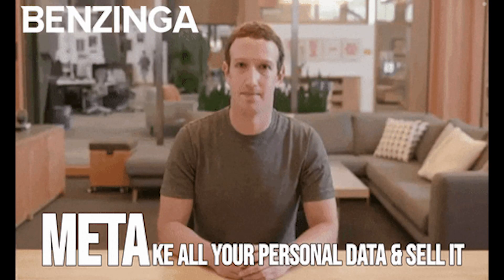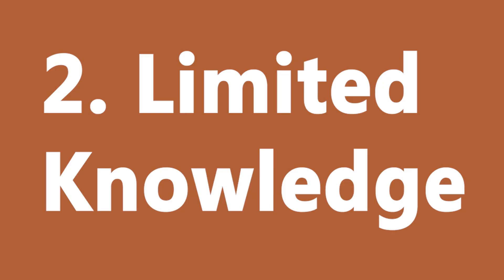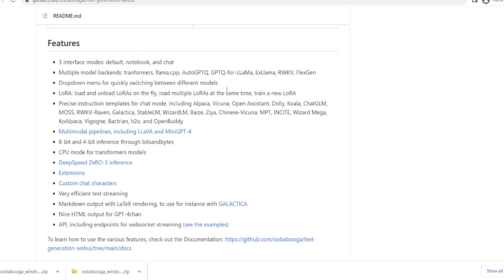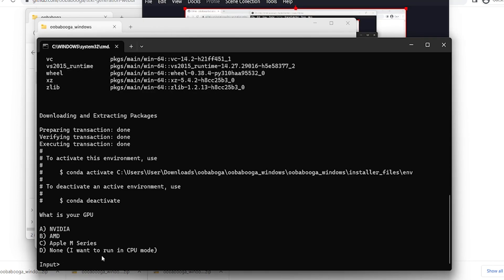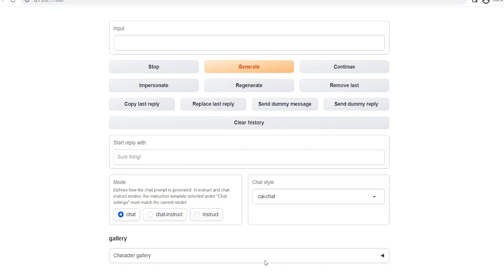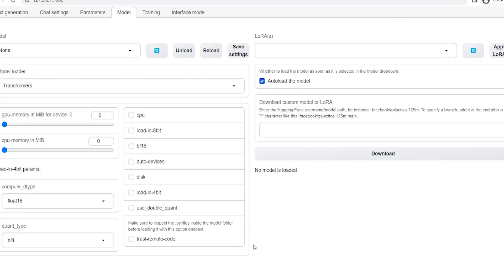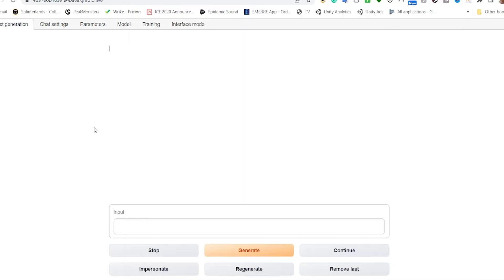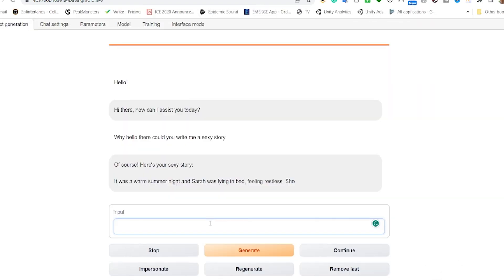No More Limits: Unleash the True Potential of GPT with Offline Access! | Obabooga Setuprevised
Are you ready to take your chatbot to the next level? Welcome to a world where you are in control and the possibilities are endless. This tutorial shows you how to unlock the full potential of Ai Chat models and use them offline using the Obabooga UI!

In this step-by-step guide, we will walk you through the process of setting up and running your very own offline chatbot. No need for constant internet connections or cloud dependencies. Harness the power of AI from your own local machine. Perfect for beginners and experts alike, this guide will provide you with all the tools you need to enhance your chatbot experience.

Here's what you can expect from this tutorial:

An easy-to-follow guide on setting up an offline GPT model.
Tips and tricks on how to get the most out of your offline chatbot.
Insight into the future of chatbots and AI.
Join us on this exciting journey and start exploring the true potential of GPT models. Let's take the first step together towards a more independent AI experience!